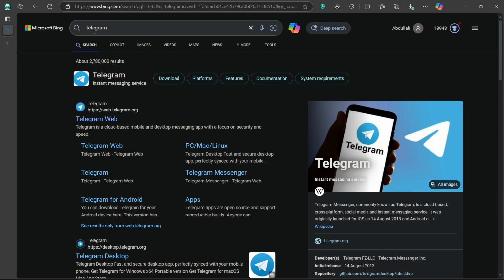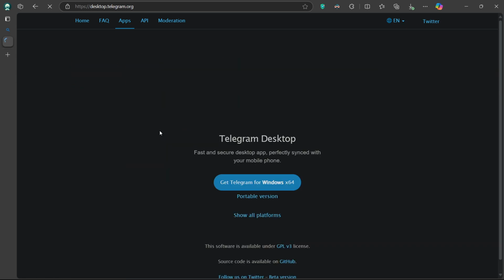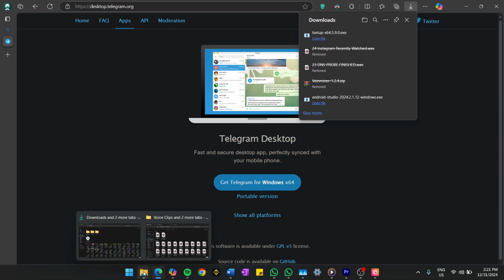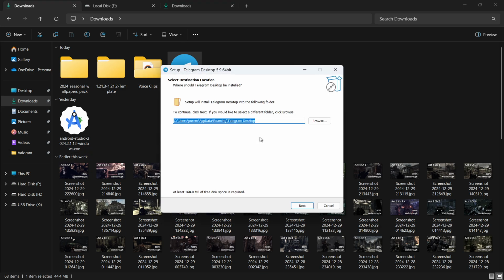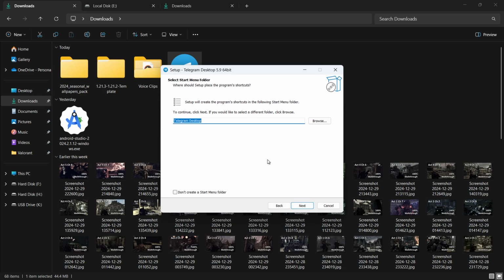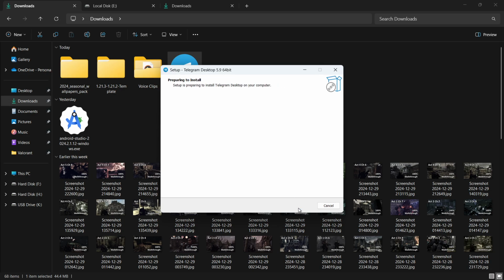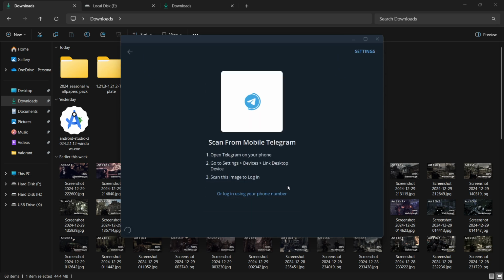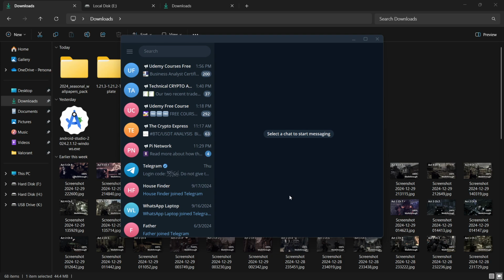How To Install Telegram App on Windows PC & Laptop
A short tutorial on downloading and installing the Telegram app on your Windows PC or laptop.